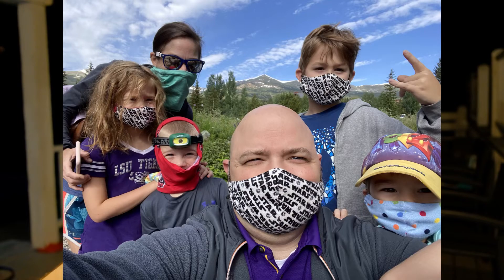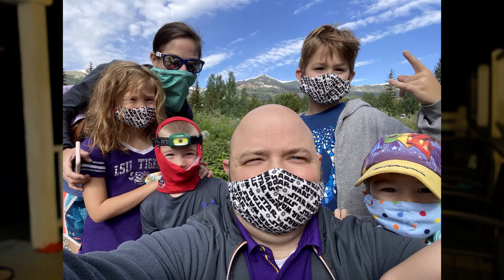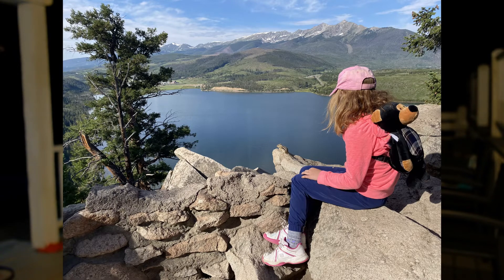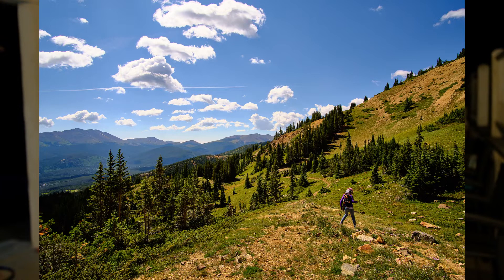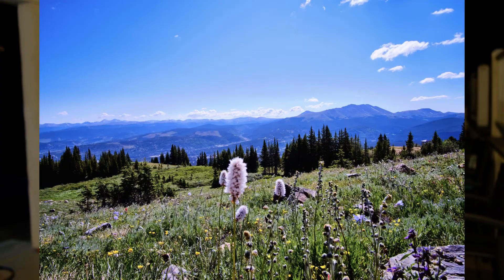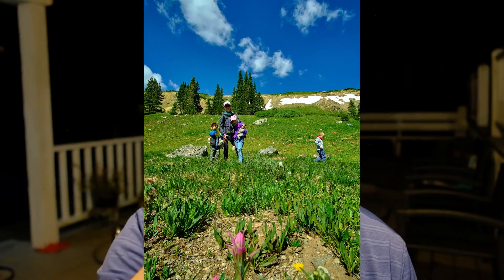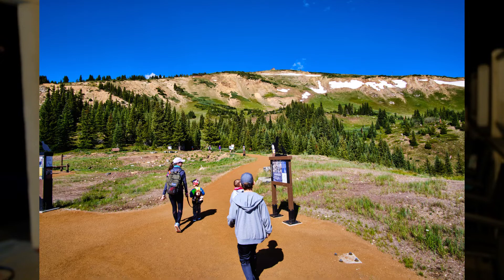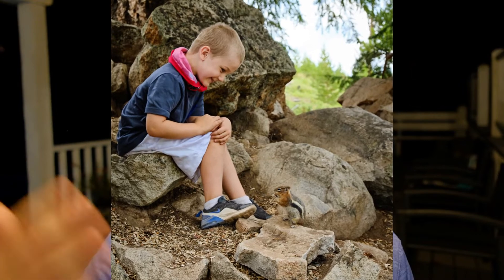where I have been, a Dunhill pipe, and a rant on Masks!